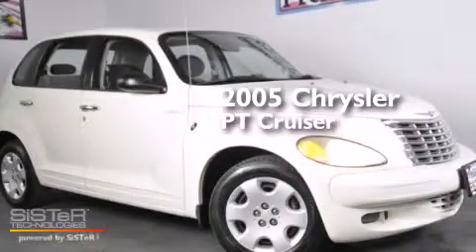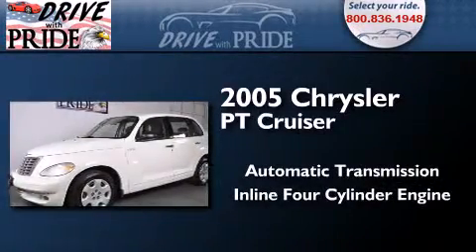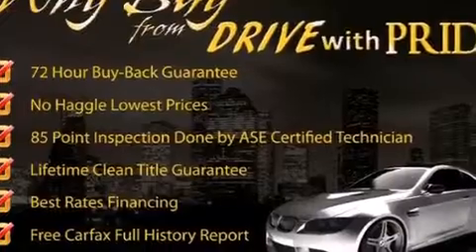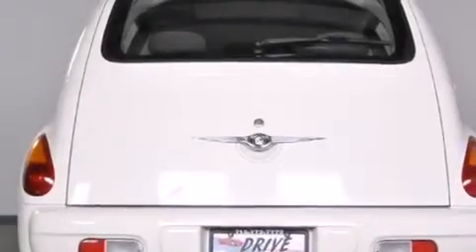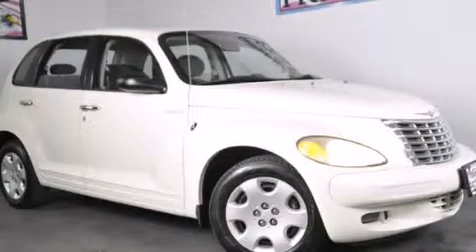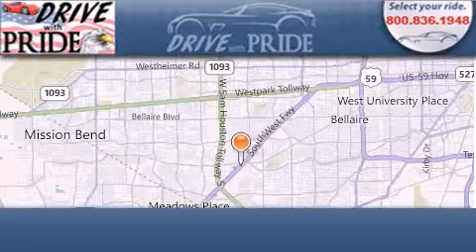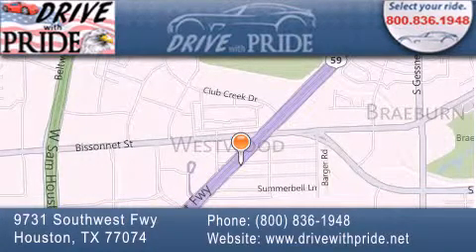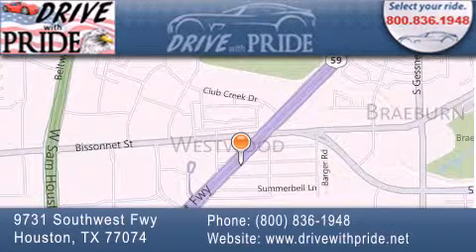Pre-Owned 2005 Chrysler PT Cruiser Houston TX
We have been honored to serve the Houston TX area , we promise that your experience at our dealership will exceed your expectations ! Year : 2005 Make : Chrysler Model : PT Cruiser Engine : 2.4L DOHC SMPI 16-Valve I4 Engine Trans . : Automatic Exterior : White Miles : 88,862 Interior : Black Stock : 576N7460 Drive With Pride 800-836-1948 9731 Southwest Freeway Houston , TX 77074